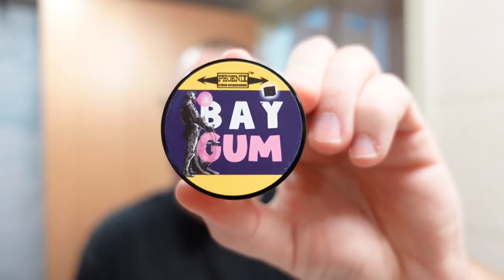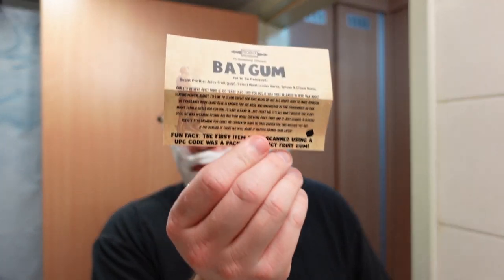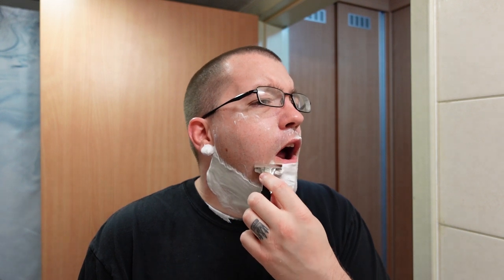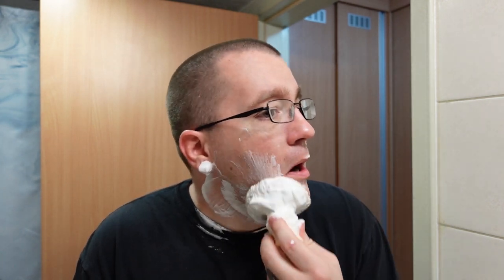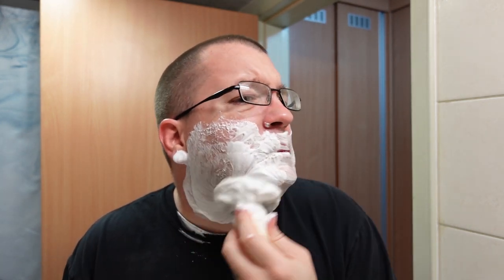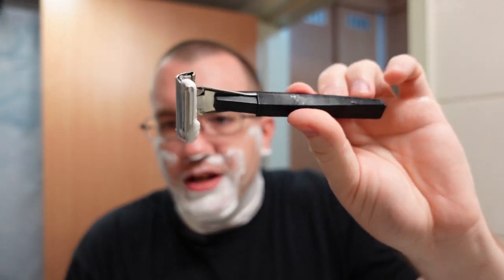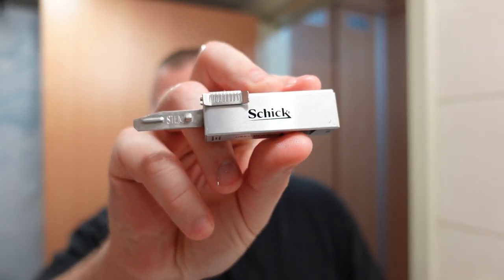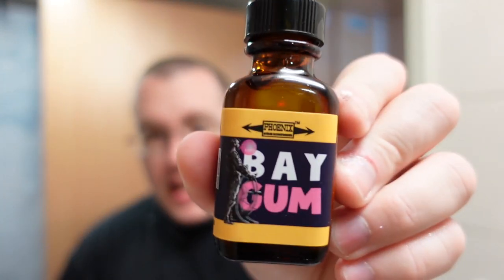312 Bay Gum | PAA Advent Calendar 2023 Part 6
Hello Everyone,

312 Bay Gum | PAA Advent Calendar 2023 Part 6

Schick Type L
QED Select 4422 22mm Manchurian Silvertip

Items Frequently Used In My Shave Den:

MadLabz 3D Printed Razor Blade Dispenser